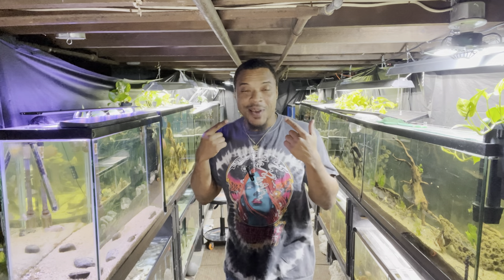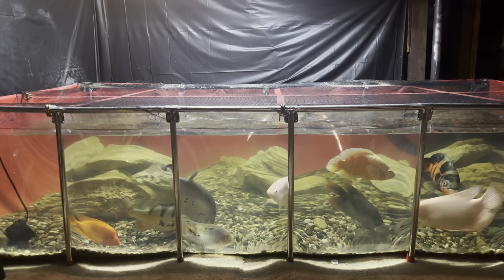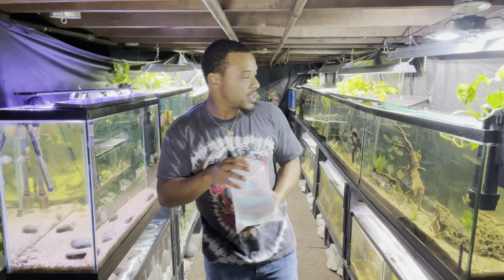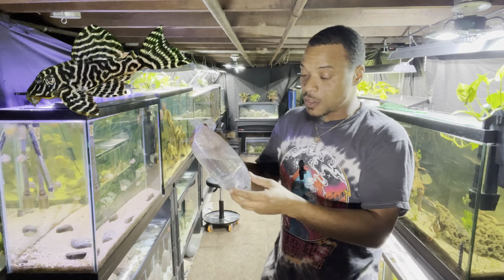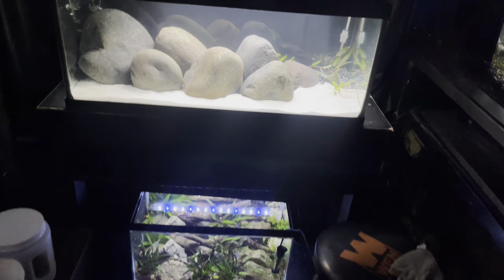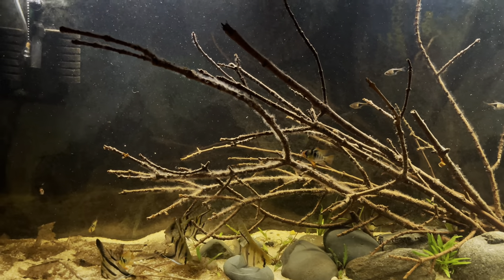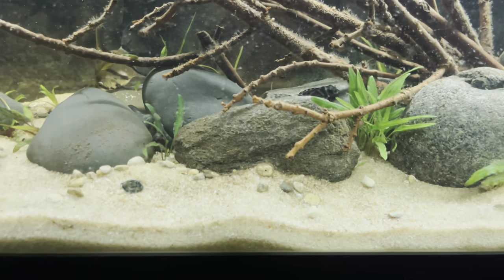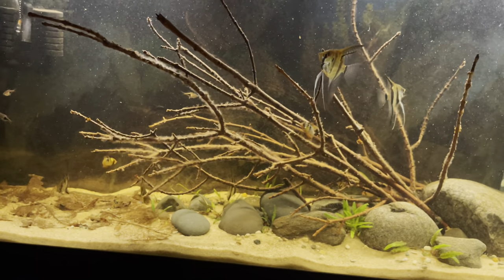I Bought A NEW Aquarium Fish *Rare*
In this video, I'll show you how I bought new aquarium fish and how to care for them. I'm excited to add these new fish to my tank, and I hope you'll check out my video to see how to do the same!

✪ Social Media ✪
►Tiktoks : bossaquaticsyt

Camera Gear: Iphone 13
Editing Software: imovie
Mic : lav Iphone mic

Keywords**
fish room
fishroom tour
fish breeding
monster fish
planted tank
fish tank
fish room tour 2022
fish pond
pond
1000g pond
1000 gallon ponds